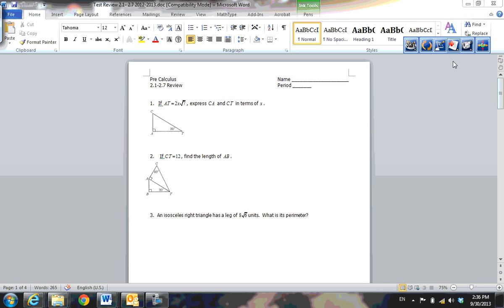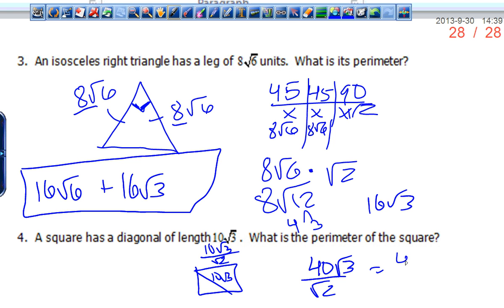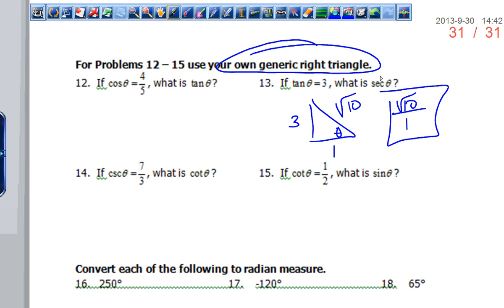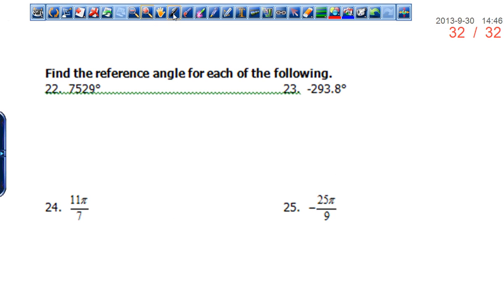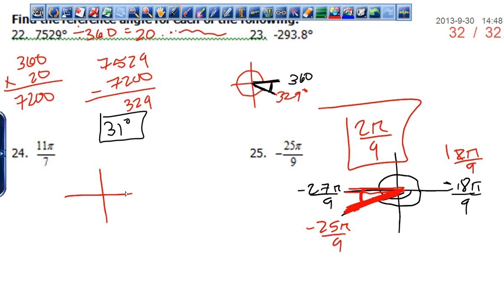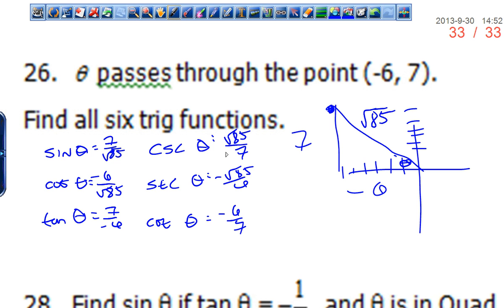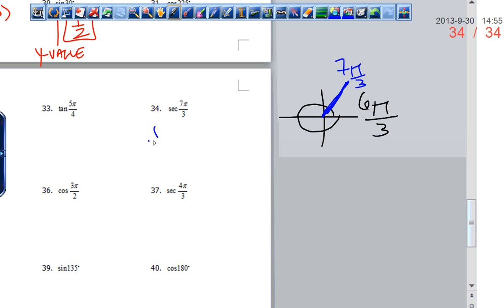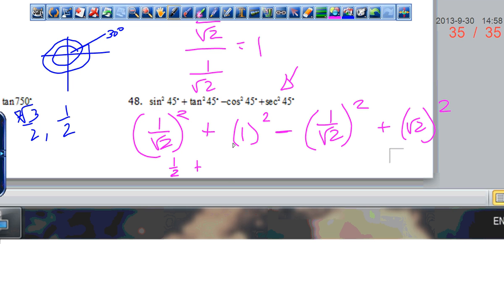Trig Test Review Pre Cal